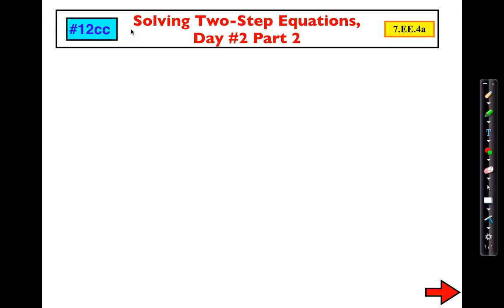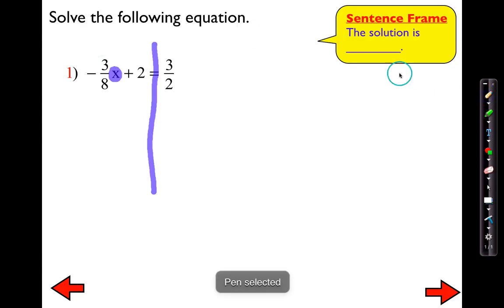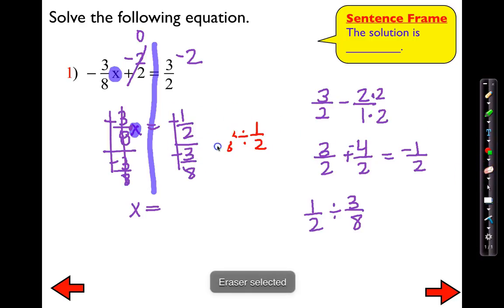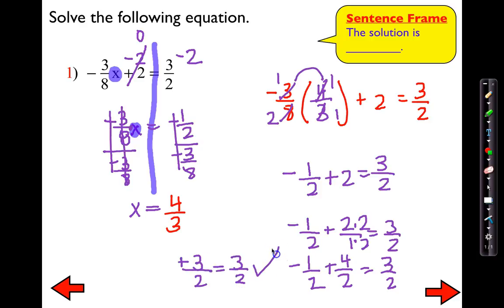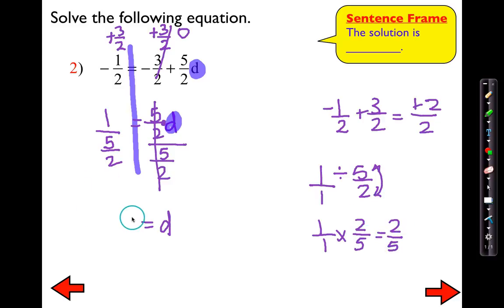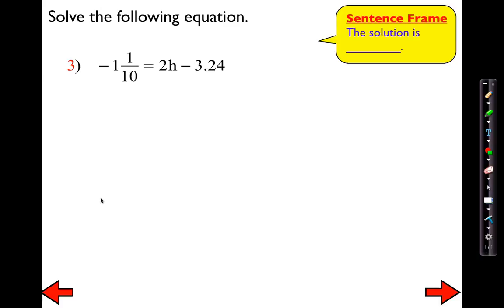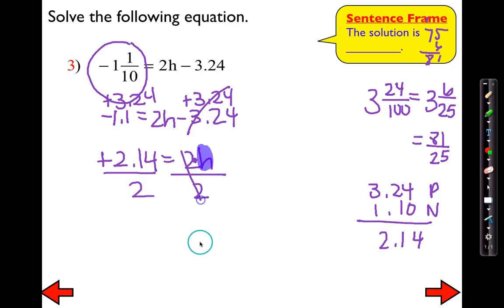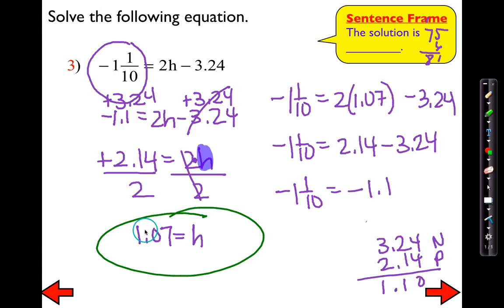7th Solving Two Step Equations Day 2 (Fractions)